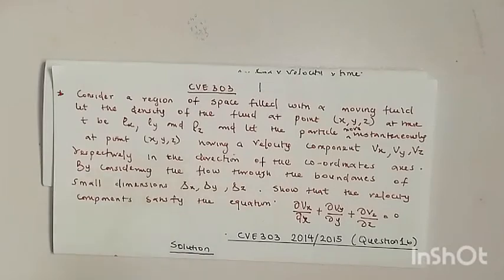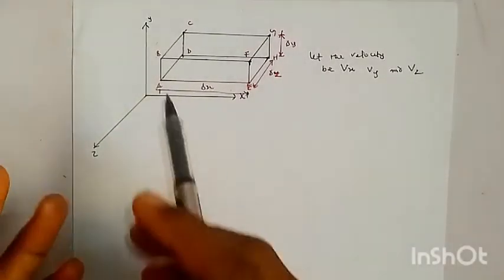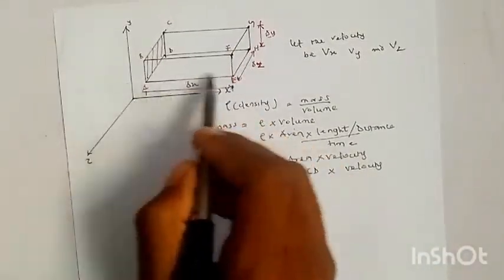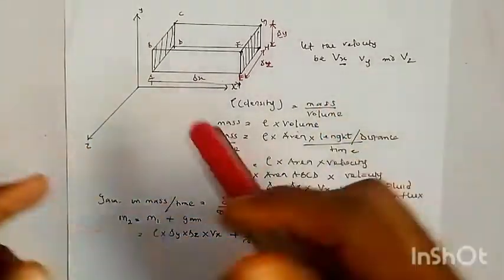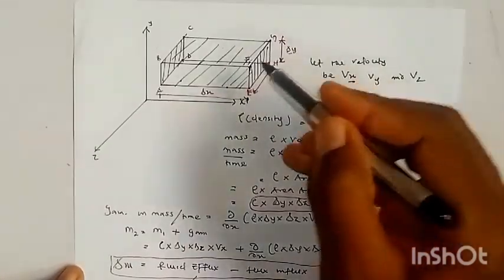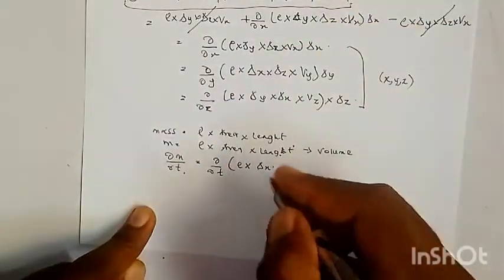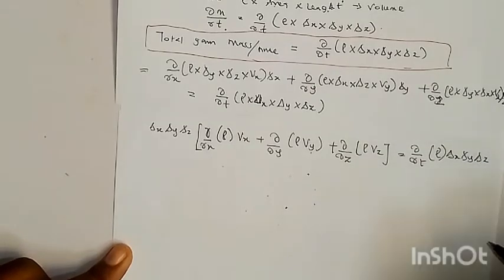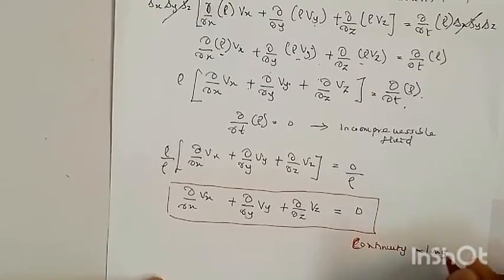Derivation of continuity equation in 3- dimension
This video derives the continuity equation for a rectangular control volume.  Made by faculty at the Federal  University of Technology Akure, .